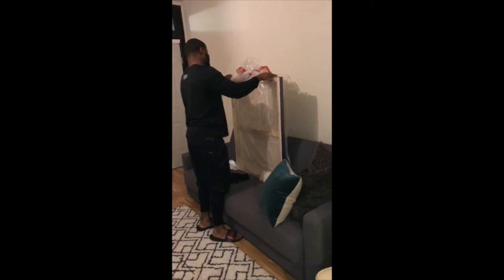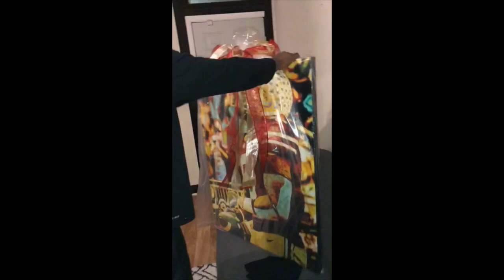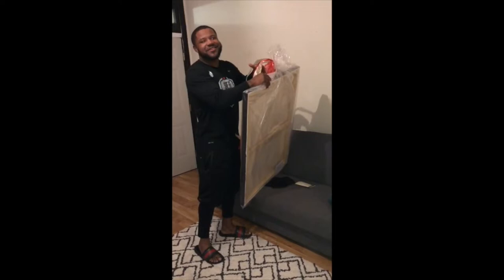Follow the Brush: Episode 2 - Mike Weber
Timelapse painting of former Ohio State running back, Mike Weber.